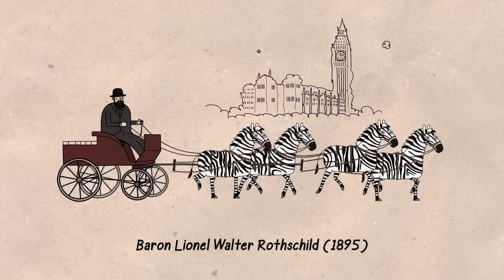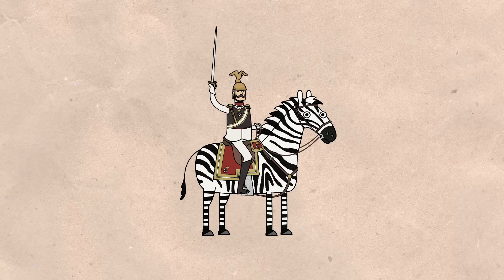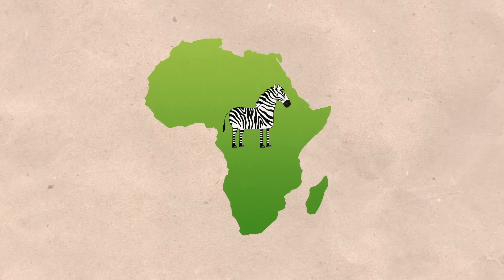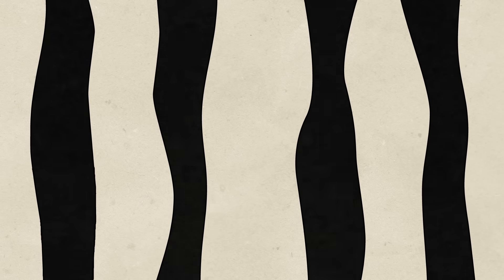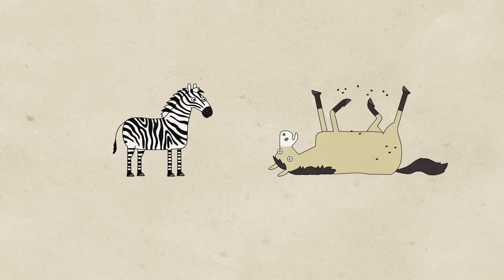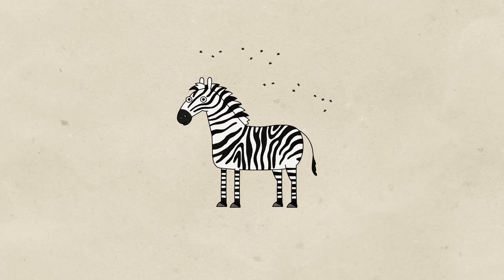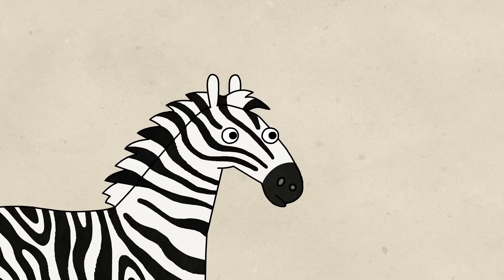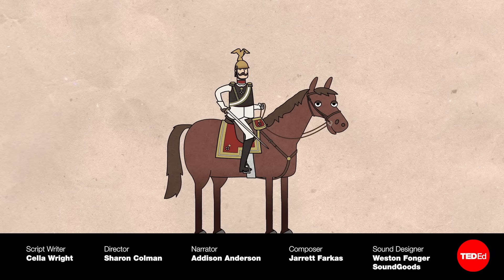The surprising reason zebras have stripes - Cella Wright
Dig into the scientific theories of why zebras have stripes, and why this unique patterning sets them apart from their equine relatives.

Zebras belong to the same equine family as horses and donkeys. After their lineage entered Africa, they evolved into three zebra species, lived in social herds, grazed on grasses, and evaded fierce predators. One mystery that has perplexed prominent scientists for decades is the matter of their coats: why are they striped? Cella Wright digs into the common theories about the unique patterning.

Lesson by Cella Wright, directed by Sharon Colman.

Thank you so much to our patrons for your support! Without you this video would not be possible!